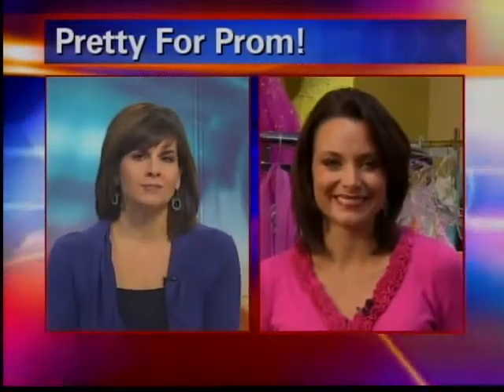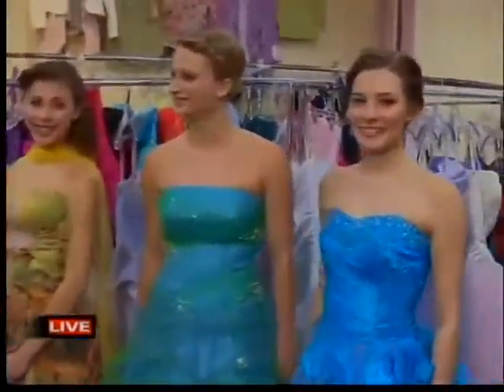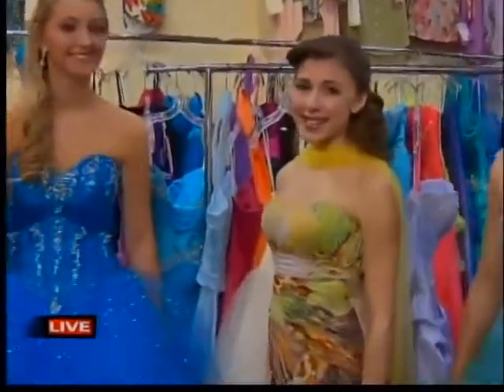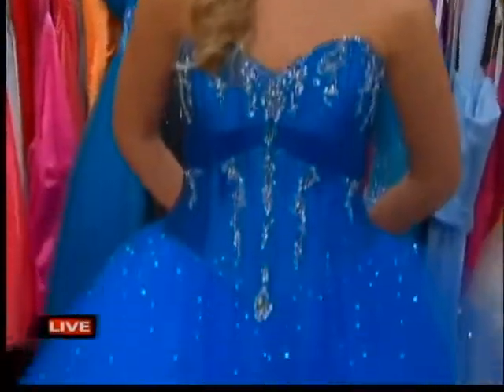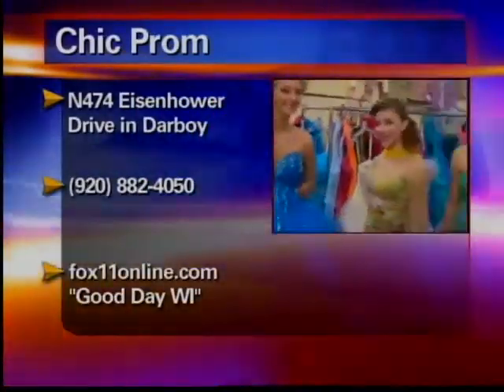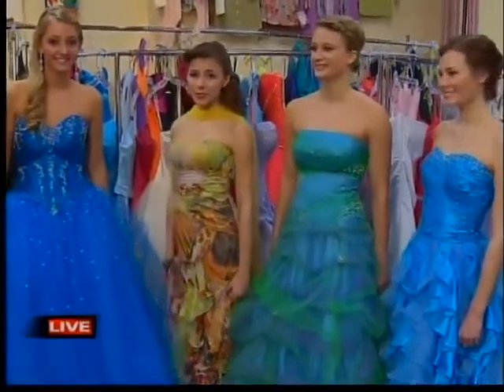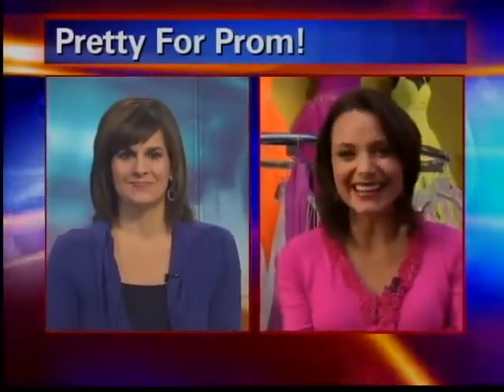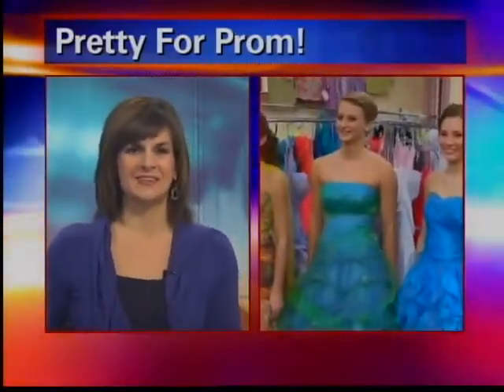GDW7THU Thrifty Prom Dresses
Angela Kelly is at Chic to Chic in Darby with some thrifty prom dresses.